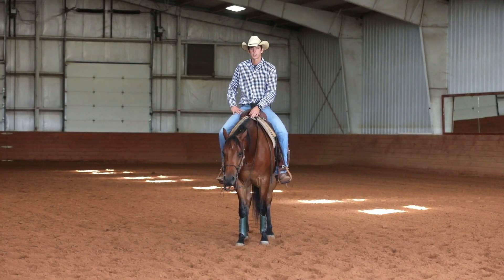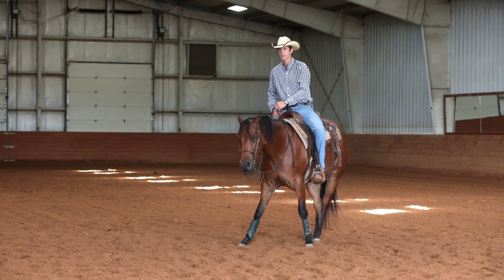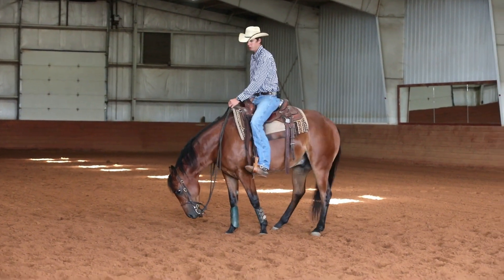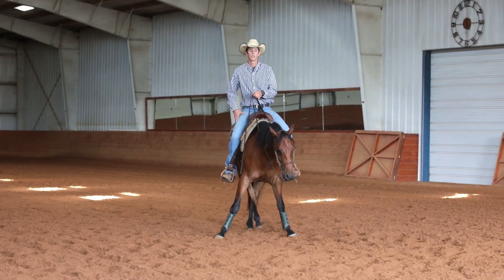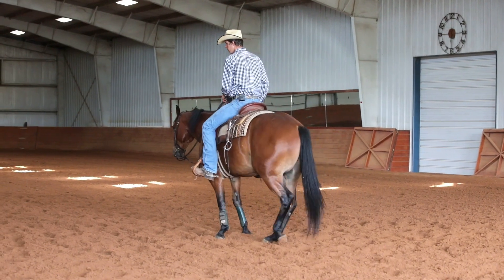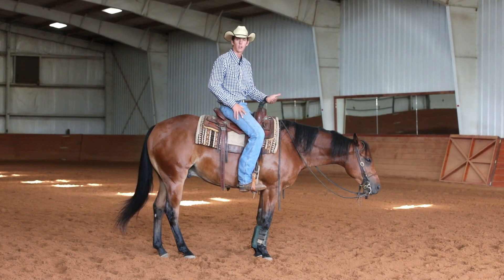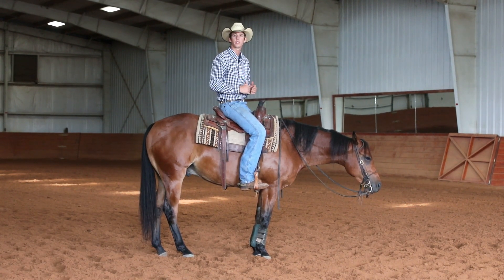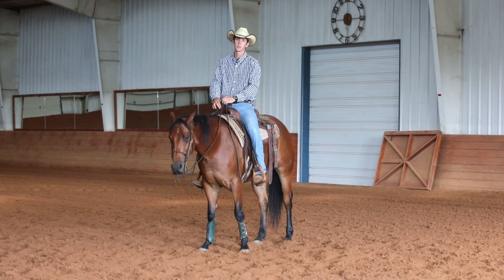Teach your horse to sidepass better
Here are a few tips on how to teach and refine your horse's sidepass.
Let us know if you have any questions. We're always happy to help!